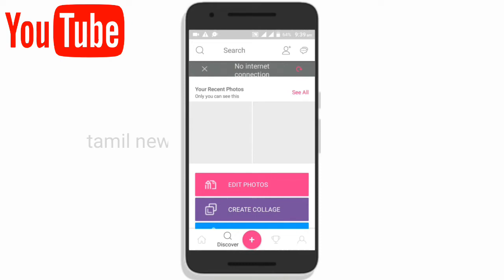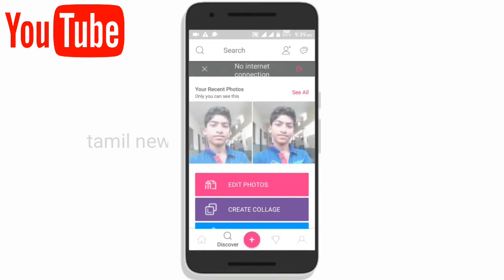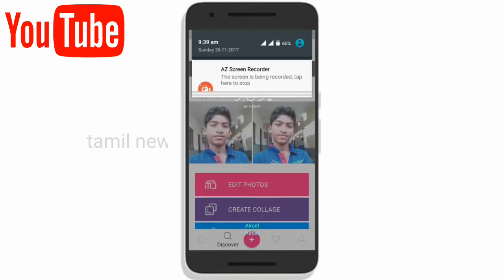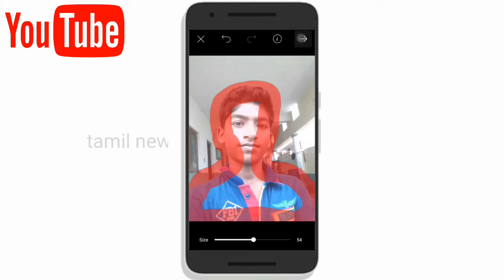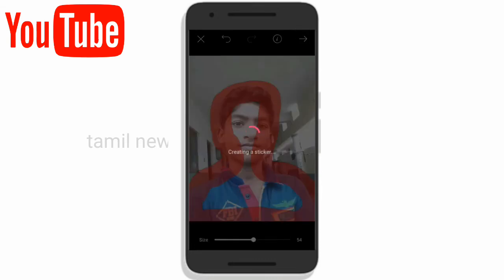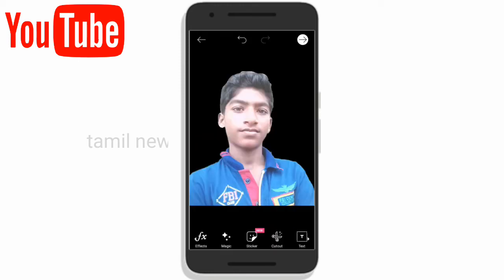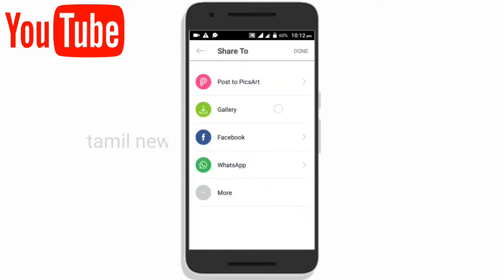How to cut the photo using picsart in tamil 1 part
How to cut the photo using picsart in tamil | how to use PicsArt in Tamil | PicsArt full tutorial in Tamil.

Part 1

My resend video